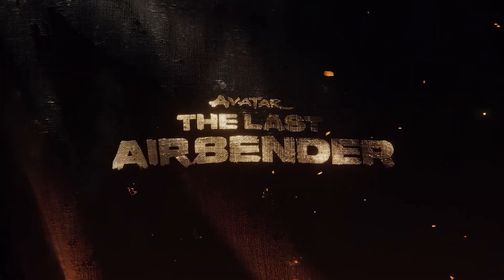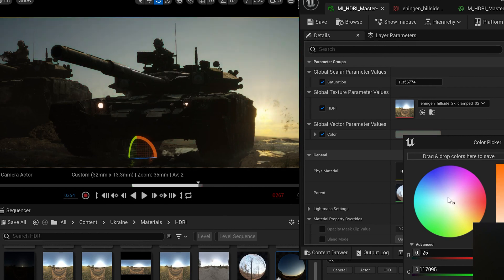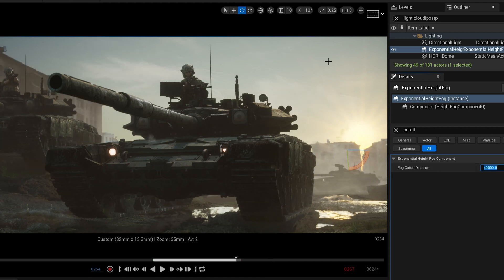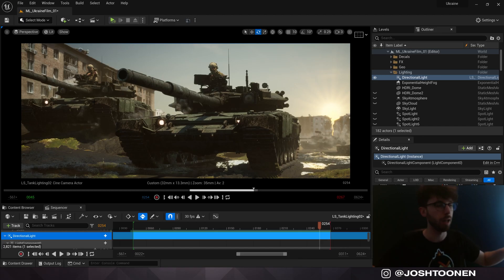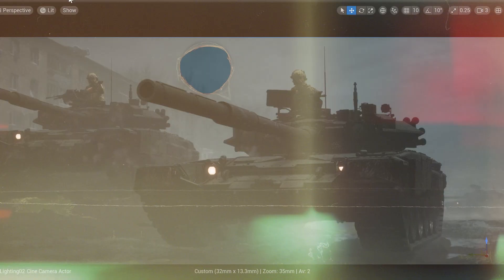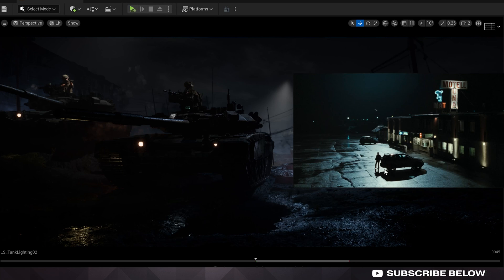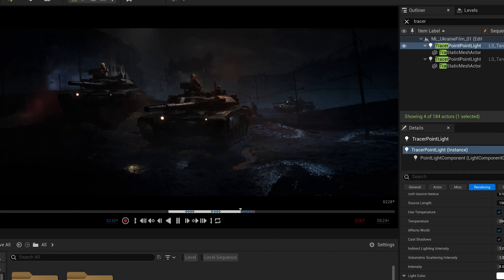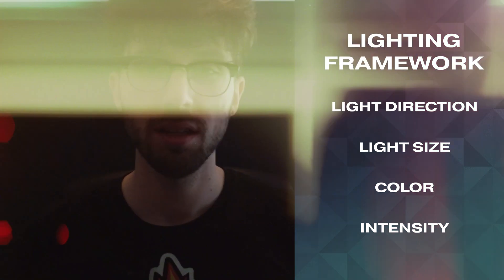The Fastest Way to Learn Lighting in UE5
My favorite exercise is a LIGHTING STUDY! Learn how Relighting the same Environment can improve your lighting in your Unreal Engine 5 Cinematics and Short Films.

- A simple framework to match the lighting in any photograph
- Learn the basics of Directional Lights, Sky Lights, and Dynamic Lighting in UE5
- How to make your own Lighting Study
- Learn the difference between Sunny and Overcast Lighting in UE5
- Cinematic Lighting Techniques and More!
- Learn Virtual Production and Filmmaking techniques

This project uses Unreal Engine 5.2 and takes advantage of Lumen. Baked Lighting isn't used in this video.

Chapters:
0:00 - Intro
1:27 - Lighting Framework
2:18 - Exterior Lighting in UE5
5:58 - Light Direction
7:19 - Light Size
8:48 - Color and Intensity
9:38 - How to Light Night Time Exteriors
10:10 - Lighting Study - Girl with the Dragon Tattoo
14:25 - How to make Tracer Fire